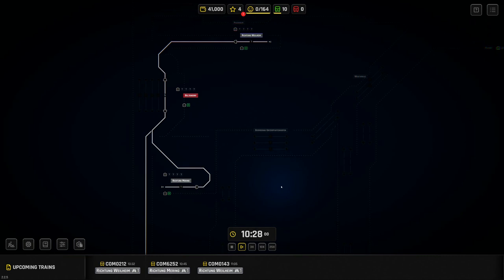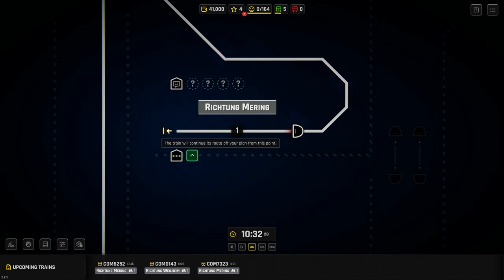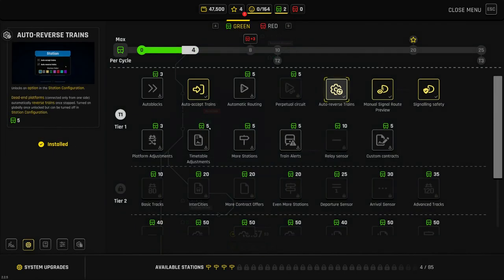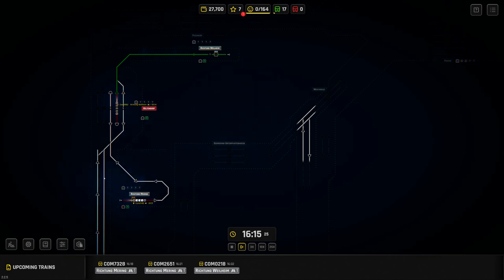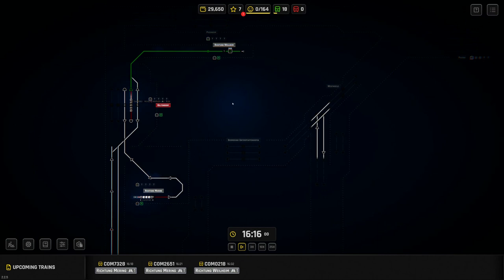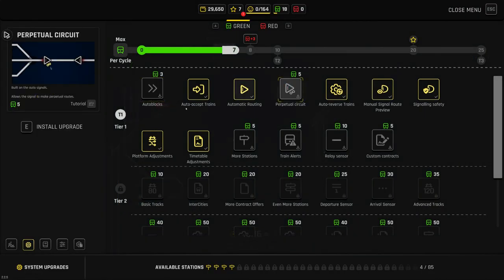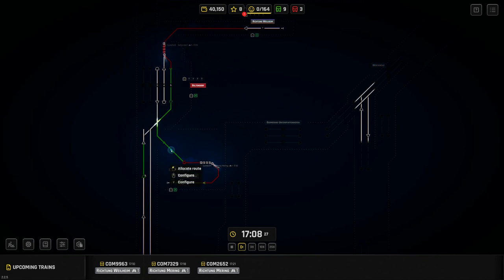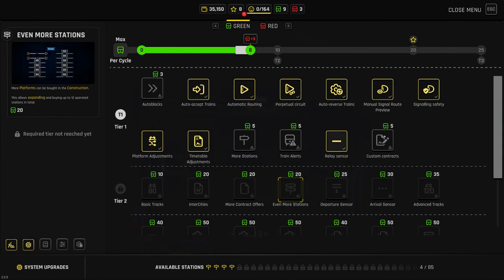Rail Route green tier 1 upgrades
I go into more detail than the tutorials on how to use the various features unlocked in tier 1 of green upgrades including Auto-accept Trains, Automatic Routing, Perpetual Circuits, Auto-reverse Trains, Platform & Timetable Adjustments, Train Alerts, Relay Sensor and Custom Contracts